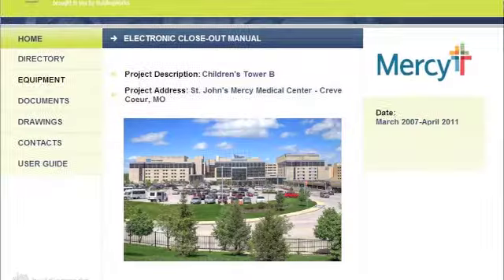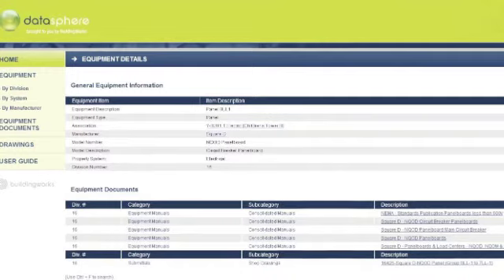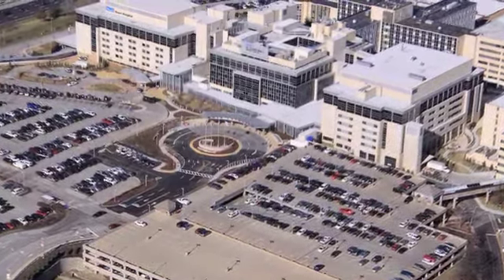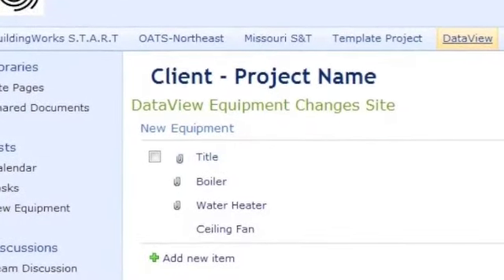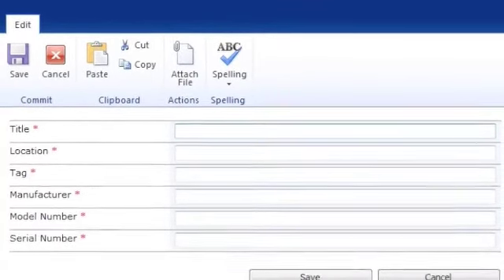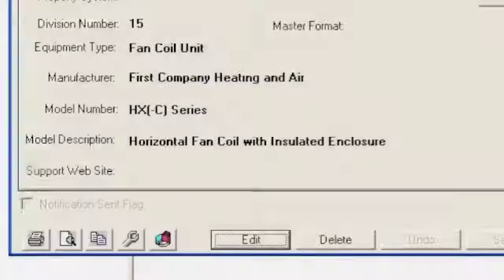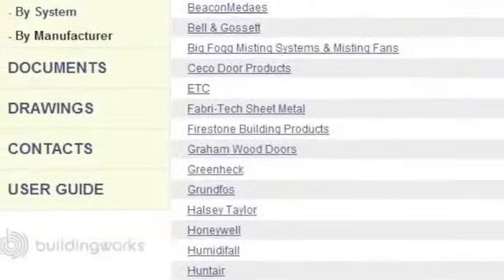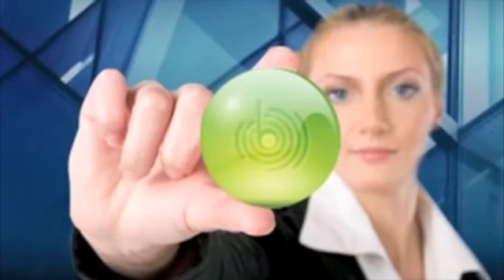BuildingWorks, Inc. DataView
BuildingWorks, Inc.'s DataView informational and promotional video.  Part of the DataSuite Trio.